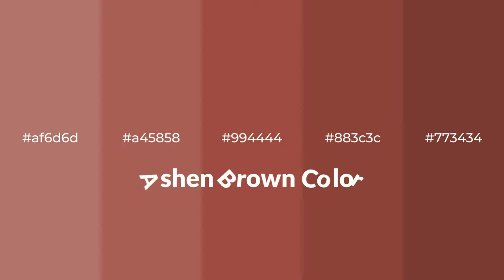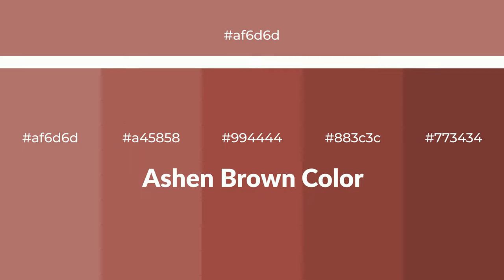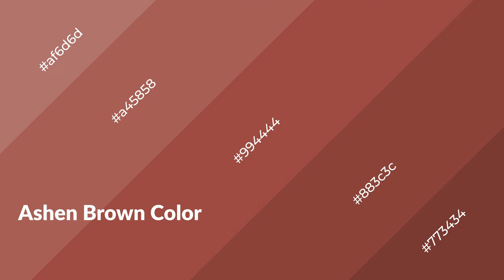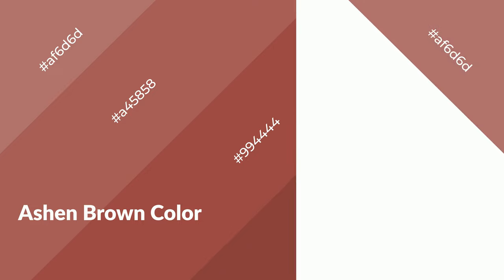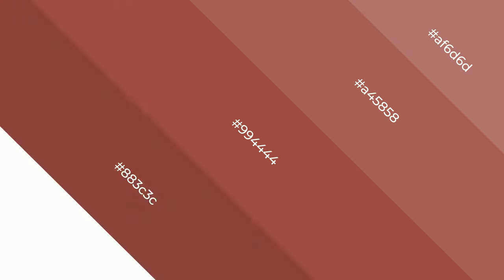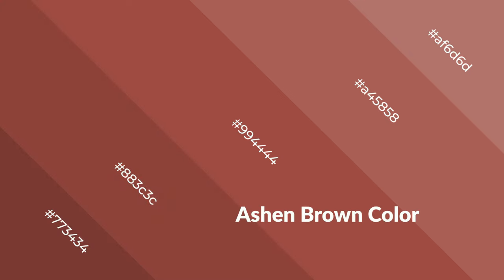Shades & Tints of Ashen Brown color #994444 A Warm Red color 883c3c #773434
Shades of Ashen Brown color #994444 Warm Shades of Ashen Brown color with Red hue for your project!

Shades
Hex 883c3c

Tints
Hex a45858

Ashen Brown is a warm color, and it emits cozier and active emotion. Warm colors are symbols of warmth, fire, heat, and sunshine. It also evokes joy, passion, love, and even anger emotions. You can see them used in Restaurants and Gyms.